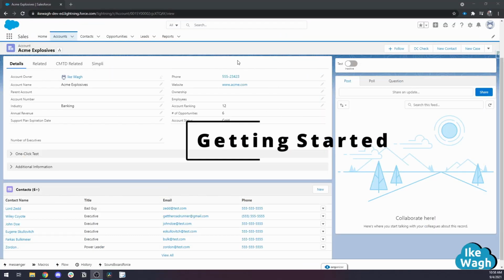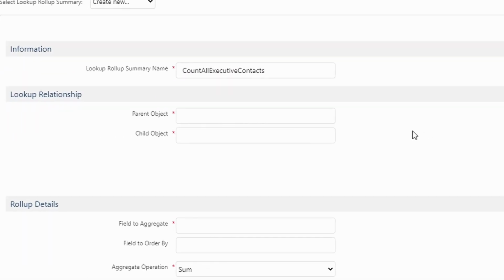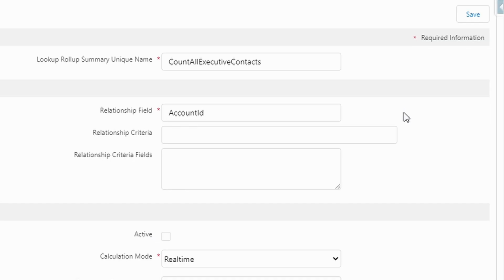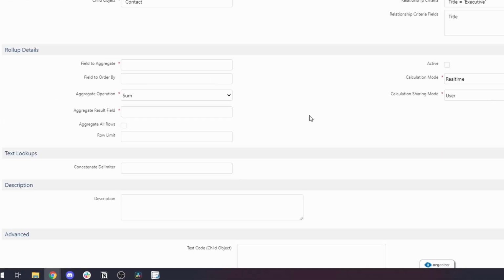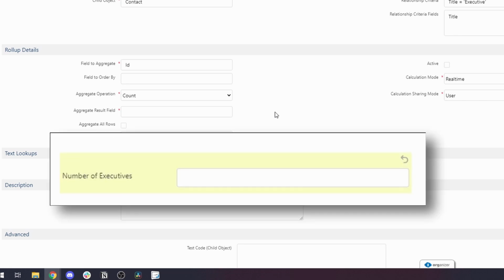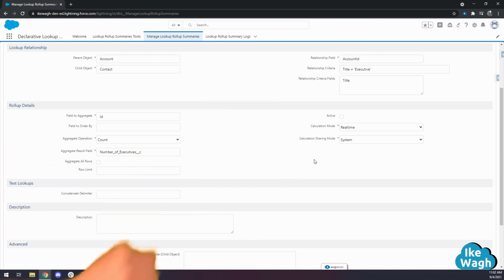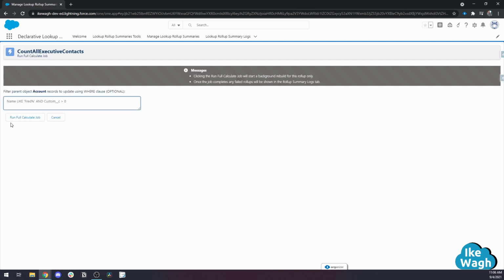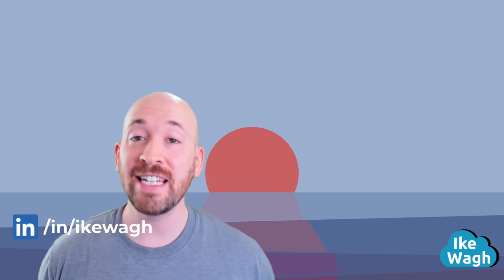How to use Declarative Lookup Rollup Summaries - DLRS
➡️ In this video I review and walkthough DLRS (Declarative Lookup Rollup Summaries). DLRS is a FREE application that lets you bypass Salesforce's native rollup field limitations. Have you ever been hit with the 25 field rollup limit? Have you ever needed to make a rollup field on an object that is not part of a Master-Detail relationship? Don't worry, this app will help! It's free and you don't have to code! If you're a Salesforce Admin, you won't want to miss out on this!